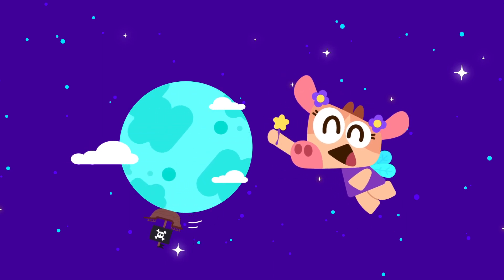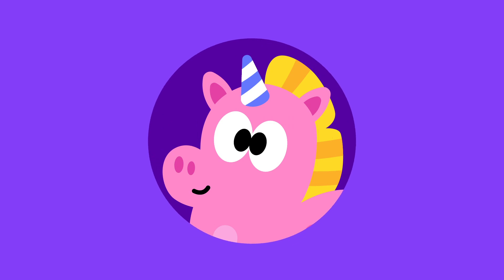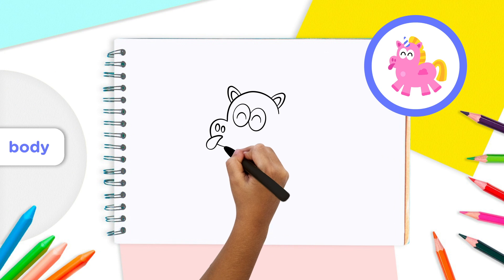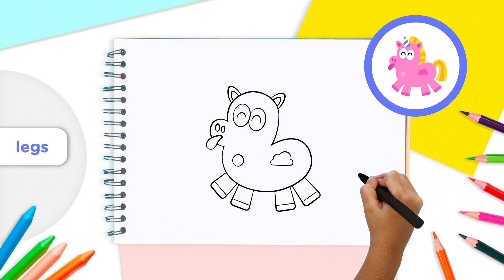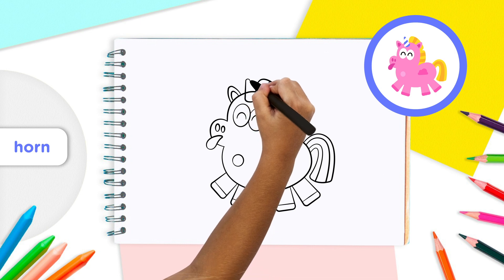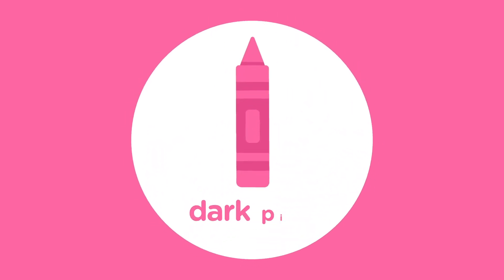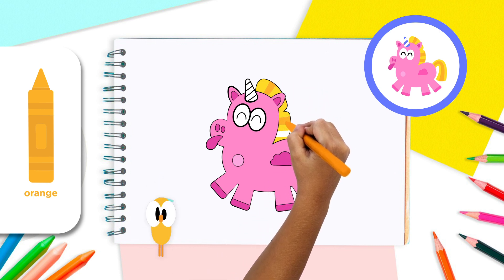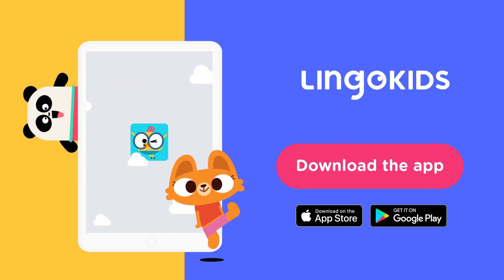Drawing a UNICORN EASY 🦄🎨 | Drawing for kids | CRAFTS by Lingokids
| Check out more crafts for kids in this Playlist ➽ | Get the Lingokids App and keep Playlearning™ (iOS & Android) ➽

It's time to create something magical... With our Crafts by Lingokids! During this craft time, your little artist will learn how to draw a unicorn, step by step.

In this 'drawing for kids' video:
00:00 Crafts by Lingokids intro
00:05 How to draw a unicorn
00:30 Grab a sheet of paper!
00:34 How to draw a unicorn's head
01:06 How to draw a unicorn's face
02:00 How to draw a unicorn's body
02:26 How to draw unicorn's legs
02:55 How to draw a unicorn's mane
03:25 How to draw a unicorn's tail
03:40 How to draw a unicorn's horn
04:03 Time to color!
04:25 Pink crayon
04:41 Light pink crayon
04:50 Dark pink crayon
05:19 Yellow crayon
05:39 Orange crayon
05:54 Purple crayon
06:12 Share your drawings!
06:30 Subscribe to our Lingokids Activities Channel
06:37 Download the Lingokids App